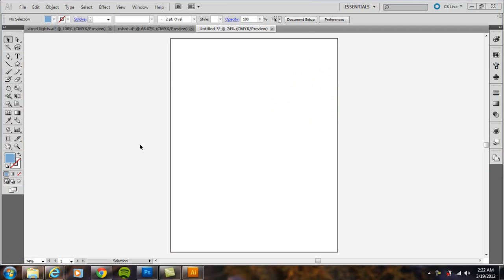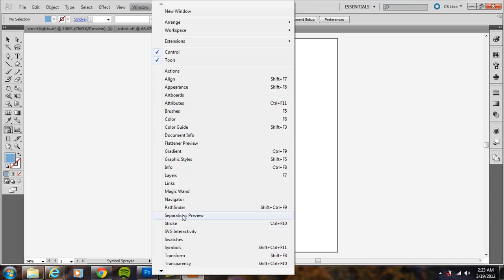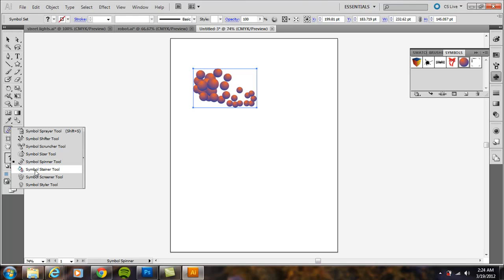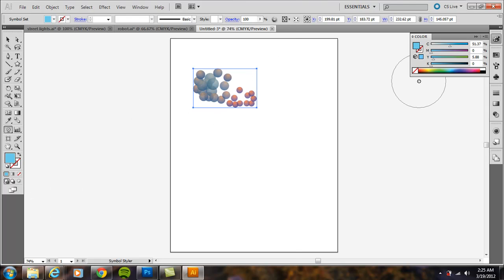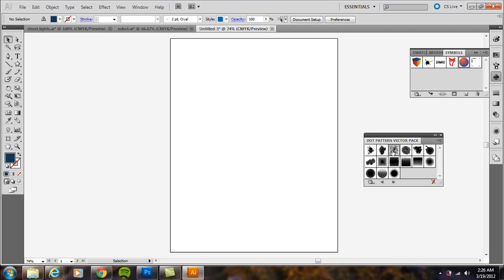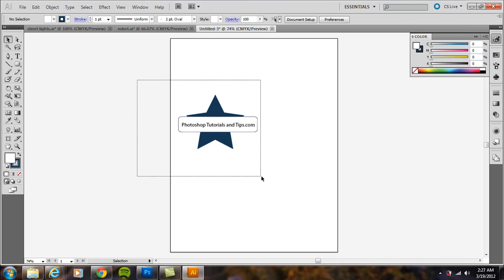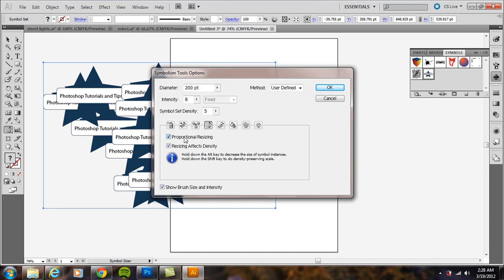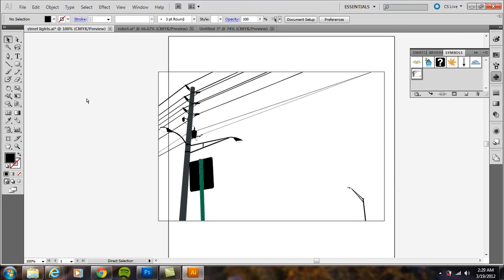How to Create Custom Symbols in Adobe Illustrator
This video features and introduction to the symbol tool as well as instruction on how to create custom symbols in Adobe Illustrator.